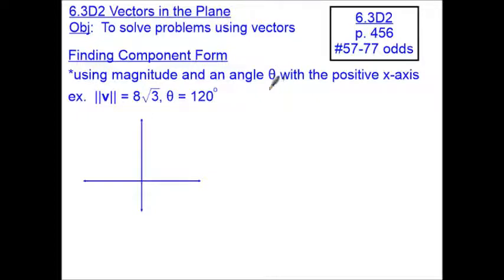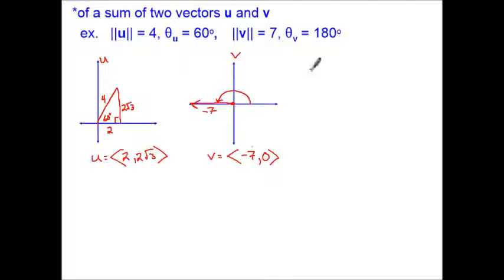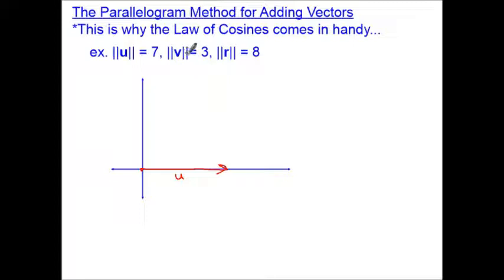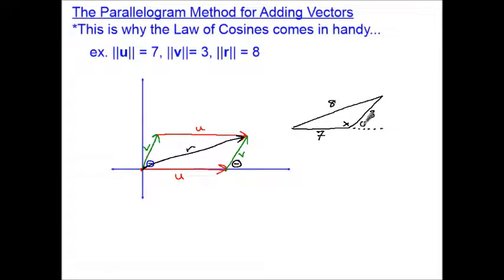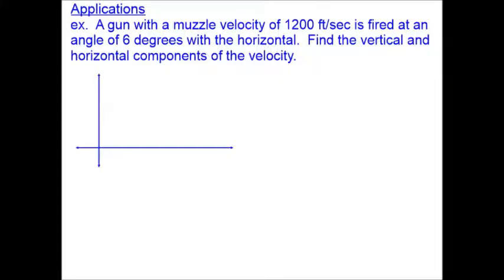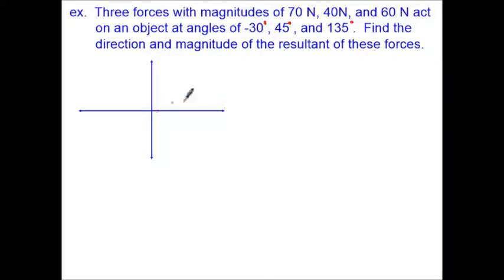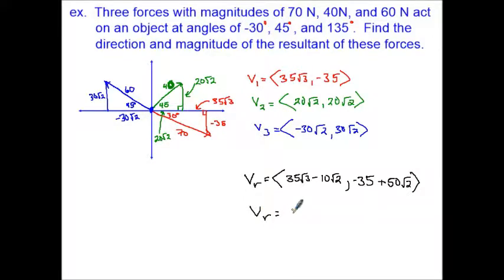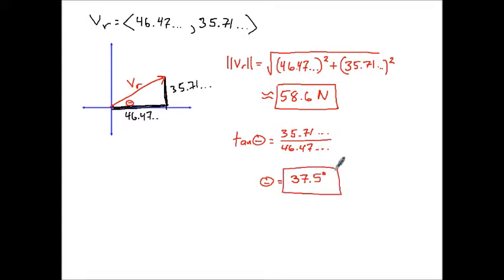PC 6 3D2 lesson full